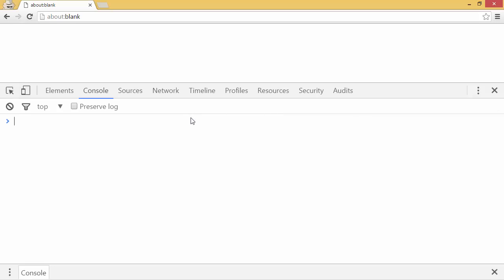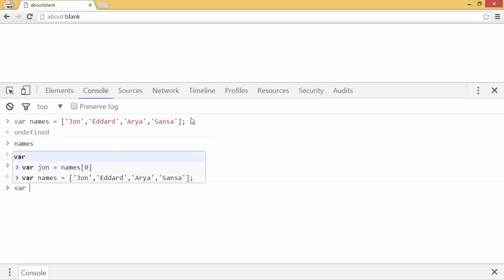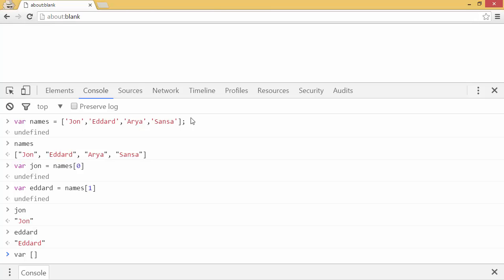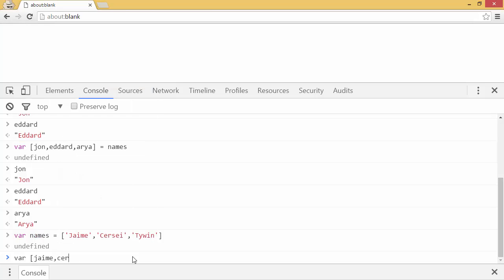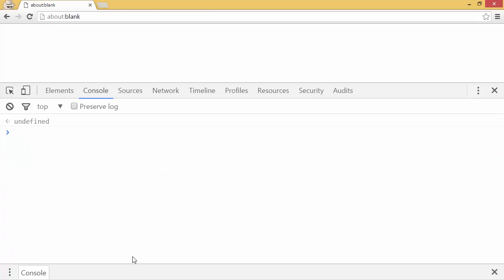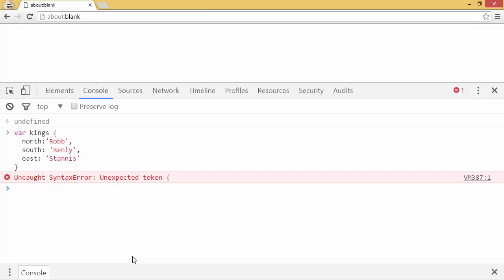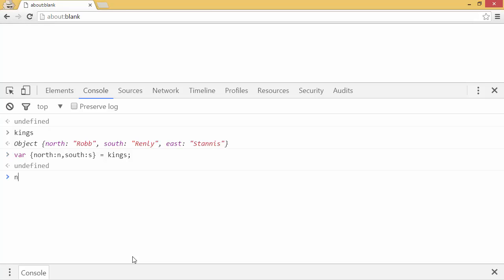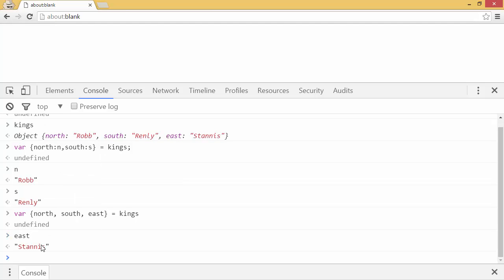ES6 Destructuring Explained in 5 Minutes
Destructuring is a great new feature in ES6. Learn all about it in this video!